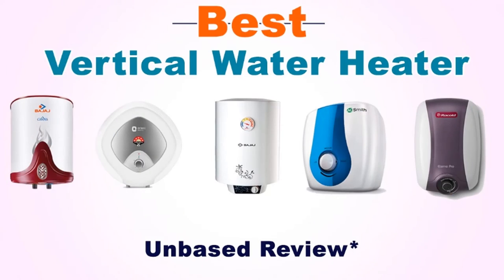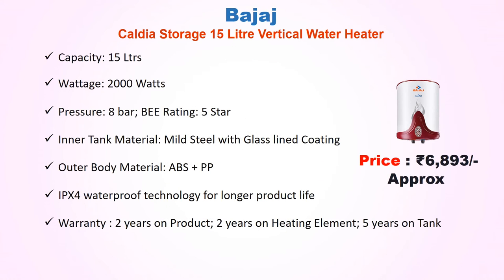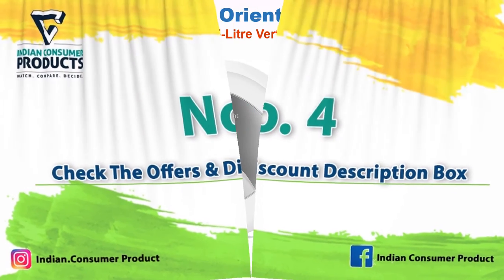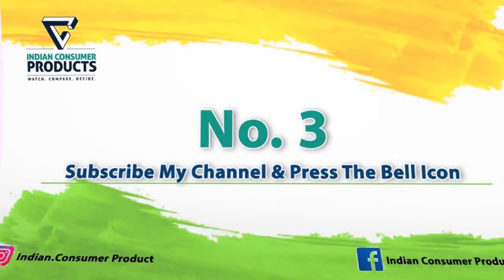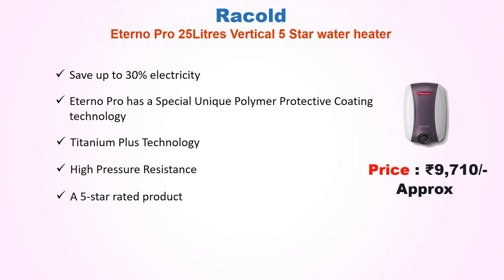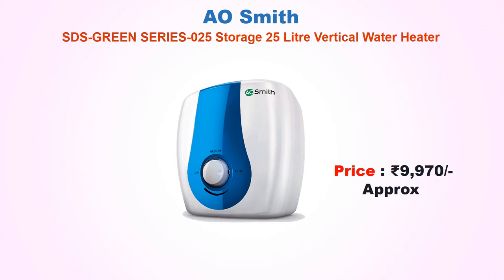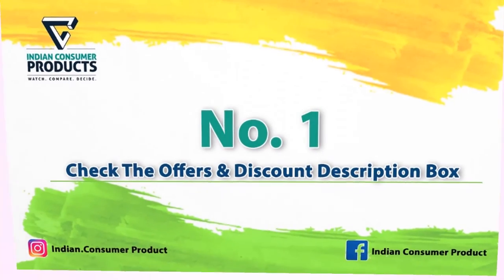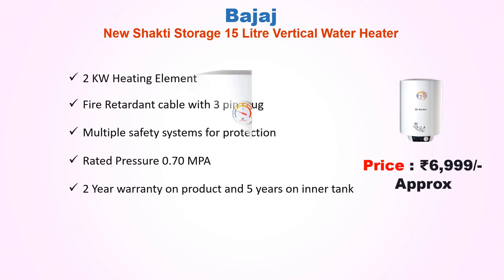Best Vertical Water Heater In India With Price//Best Water Heater // Heater // Storage Water Heater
List Of Best Vertical Water Heater :
5) Bajaj Caldia Storage 15 Litre Vertical Water Heater

4) Orient Electric Enamour Plus 15-Litre Vertical Storage Water Heater

3) Racold Eterno Pro 25Litres Vertical 5 Star water heater

2) AO Smith SDS-GREEN SERIES-025 Storage 25 Litre Vertical Water Heater

1) Bajaj New Shakti Storage 15 Litre Vertical Water Heater

Best Vertical Water Heater In India
Best Water Heater
Heater
Storage Water Heater

Song : All the Fixings
Artist : Zachariah Hickman